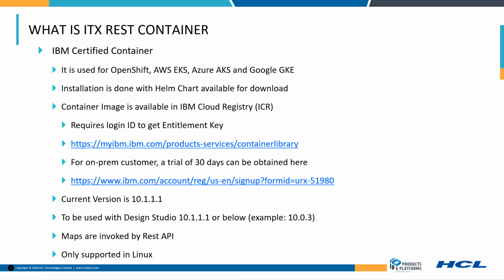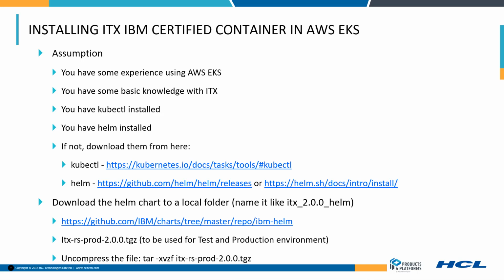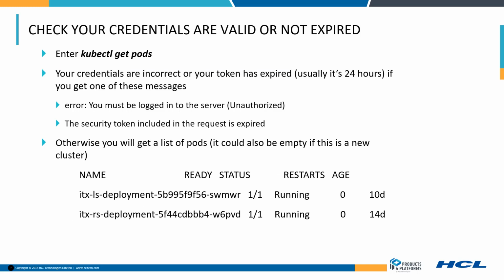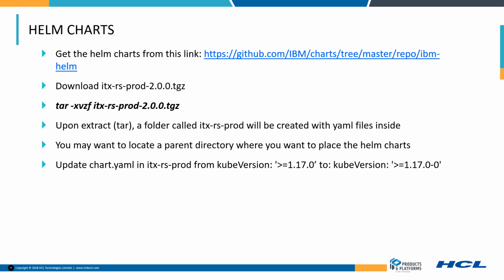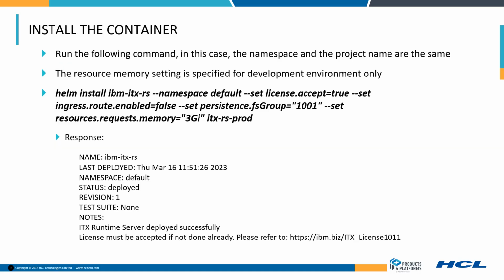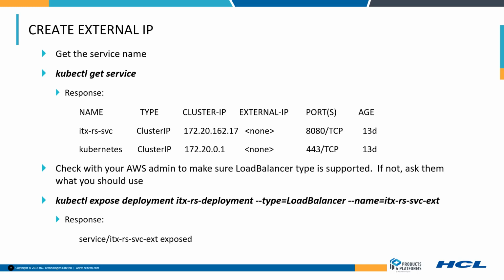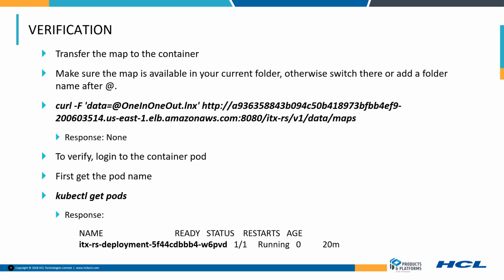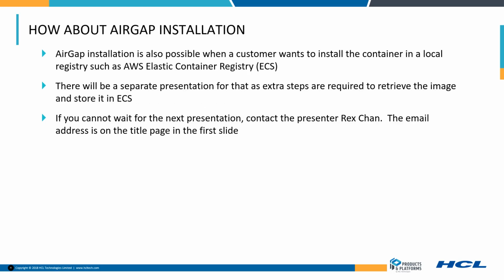ITX Container IBM Certified Installation for AWS EKS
ITX Container (IBM Certified)
Installation for AWS EKS
2023, August – Rex Chan